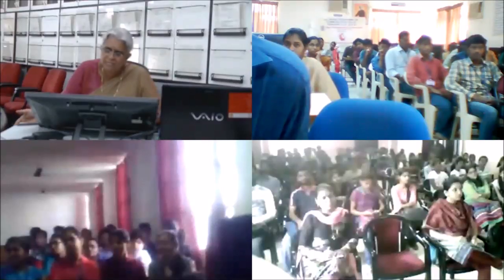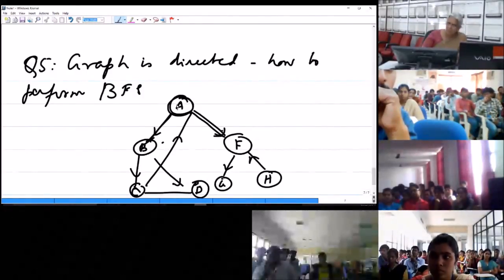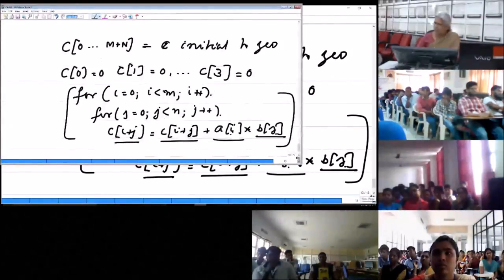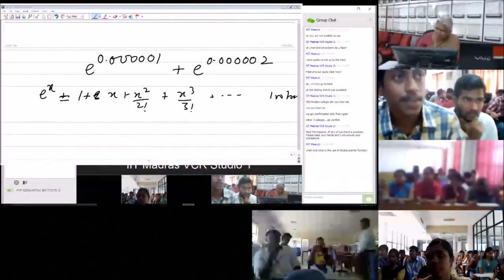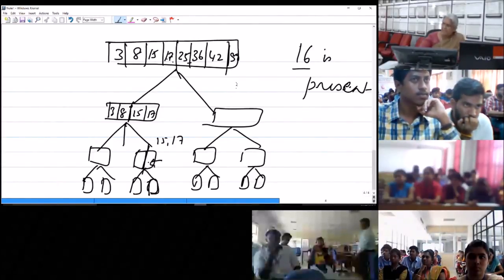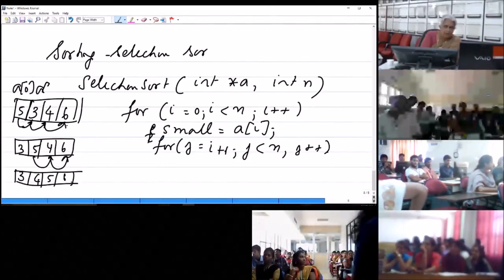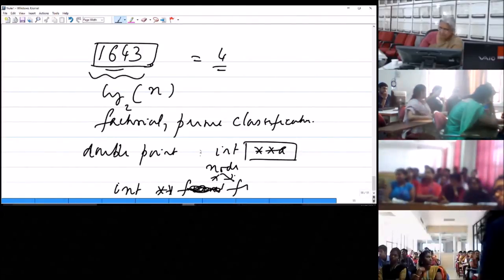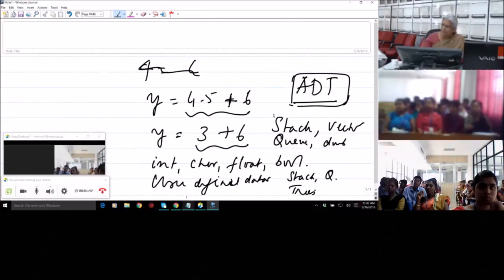Prof Hema murty session 1 of 2